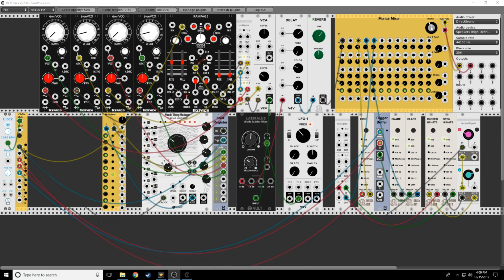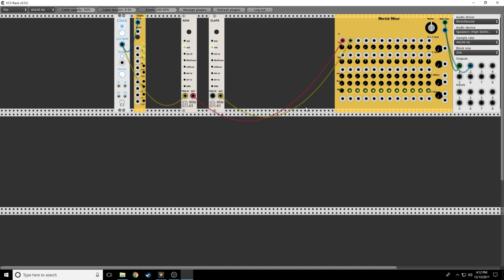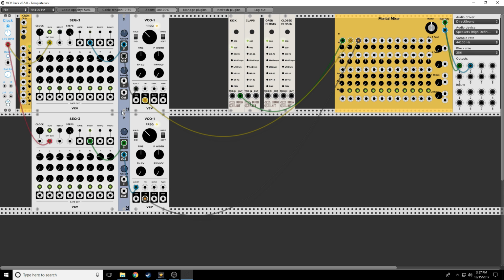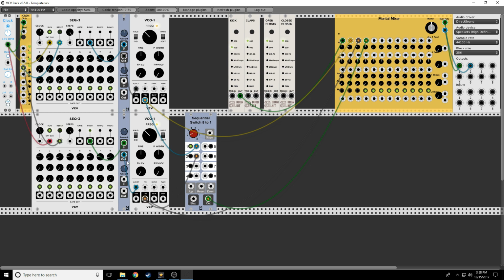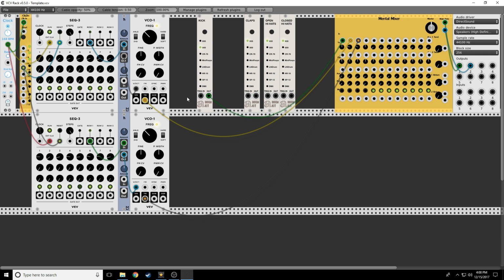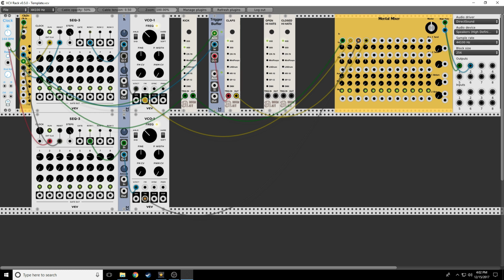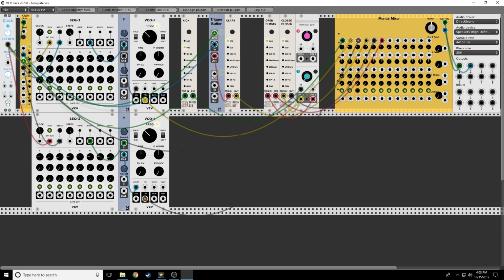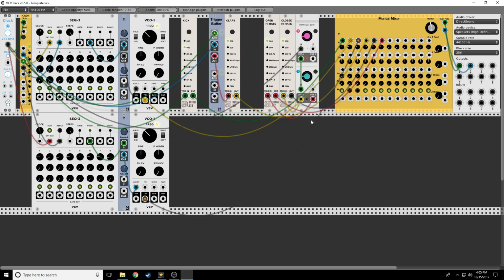Modular Curiosity Episode 6 : Clocks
Today we try synchronizing different things using clocks.  We also make some cool drum patterns without using a drum sequencer.  It's all clocks.